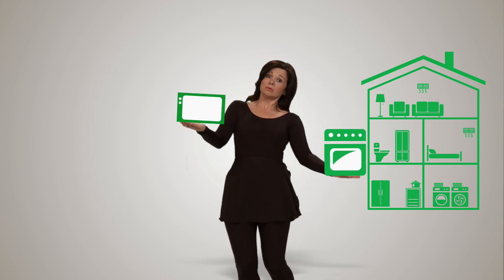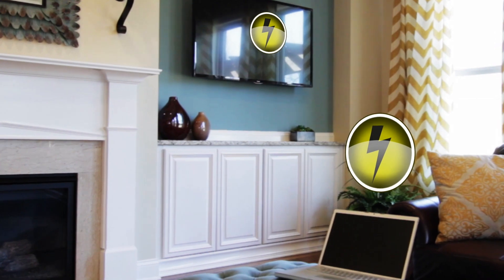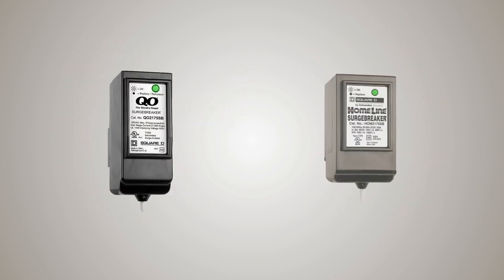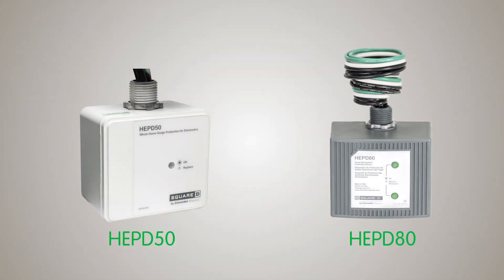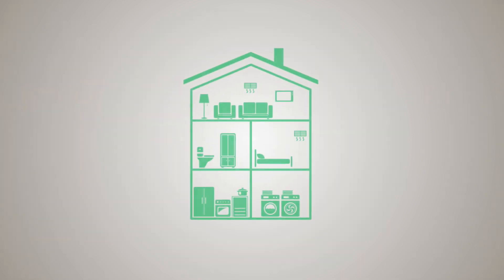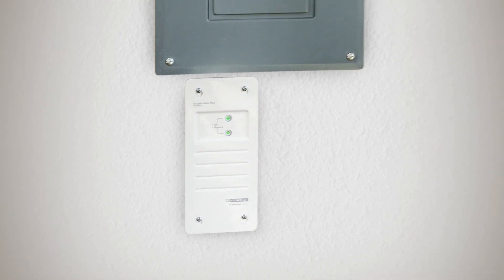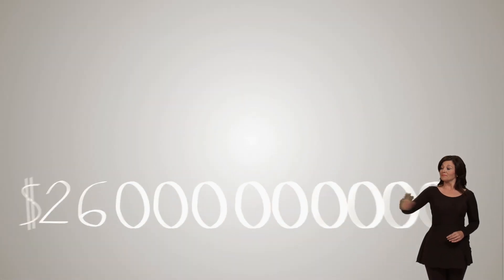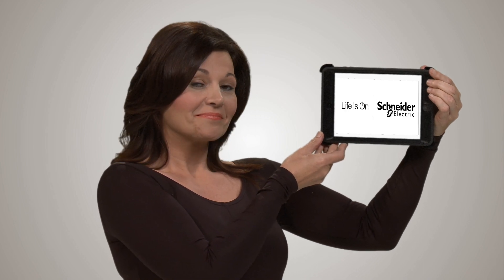Protect Your Home with Schneider's SPDs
Our Whole Home Surge Protection provides advanced appliance and electronics protection from surge damage. When surge protection is installed at the electrical panel, it helps protect all the devices in the home, including those that are not plugged into a surge plug strip (e.g. washers, dryers, stoves, refrigerators).